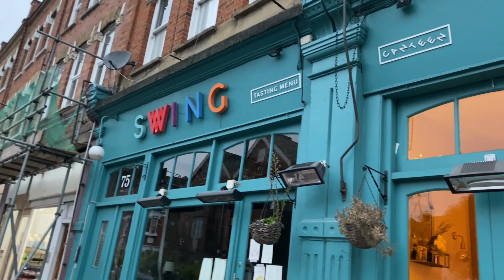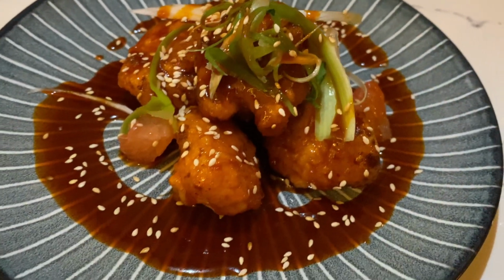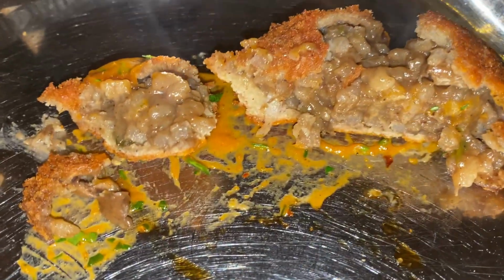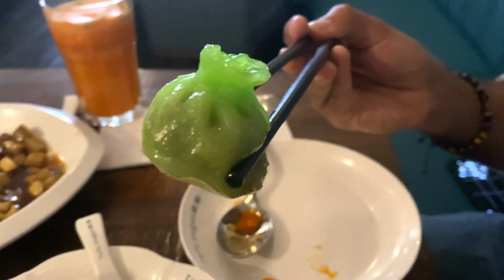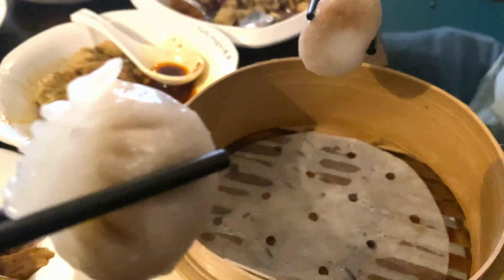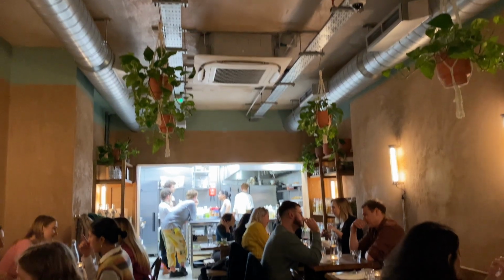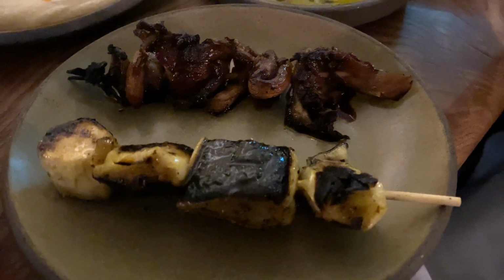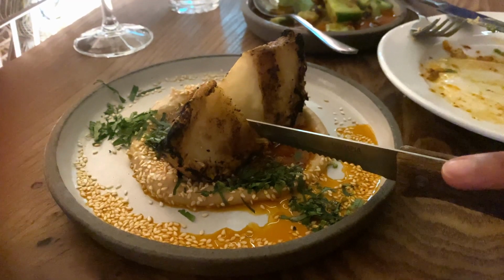Checking out London's Vegan Restaurants | Part 2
Join me in part 2 of this series where I explore the vegan restaurants in London (check out Part 1 if you haven't already!) London has been named as one of the most vegan-friendly cities in the WORLD! And I can definitely vouch for that, it's so easy to be vegan here. There are so many options and restaurants to explore, in this video I share 3 more places with you, The Swing, Tofu Vegan and Bubala.

Stay in touch and check out my Instagram and Tik Tok pages:
@vegan.pixlifestyle (Instagram only)